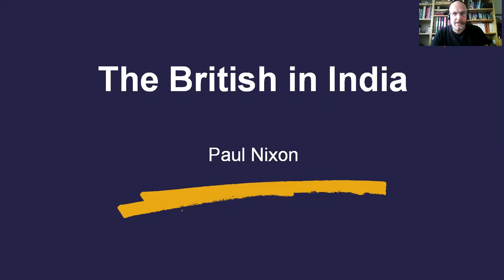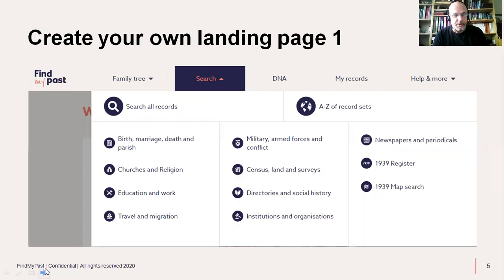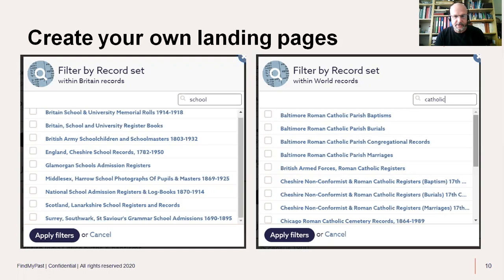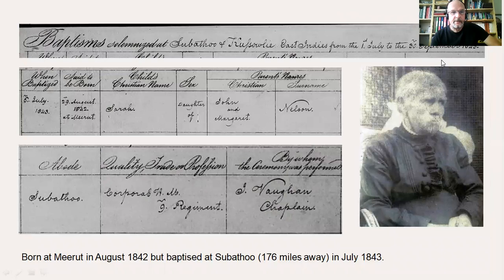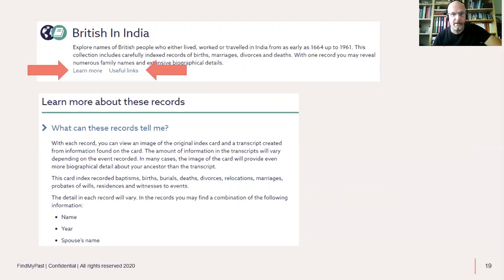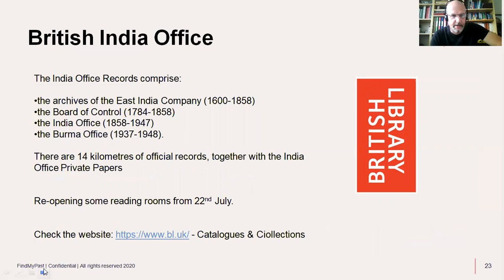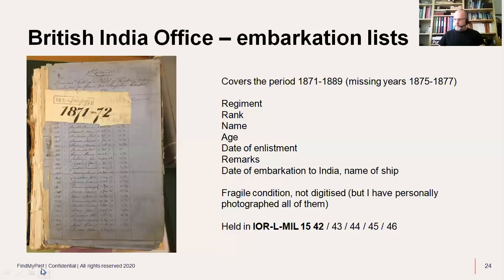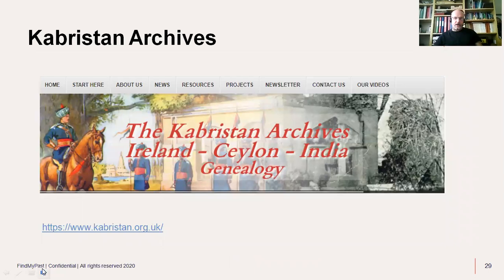Ancestors in British India | Findmypast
Did any of your ancestors spend time in British India? Findmypast family history expert Paul Nixon is here to help with top tips and resources.

We have so many records to help you trace a connection to British India - church records, military and more. Whether your ancestor travelled to India as a solider or as part of the East India Company you can find out more about them and their lives.